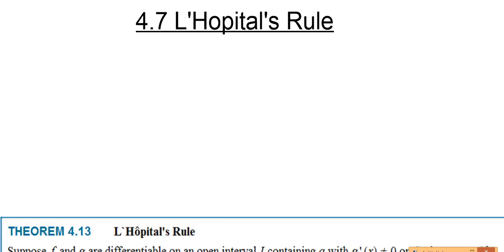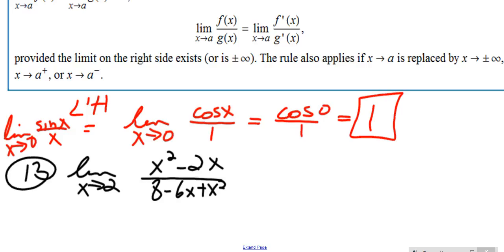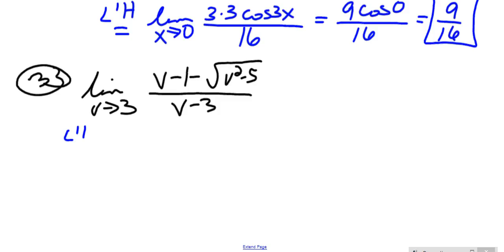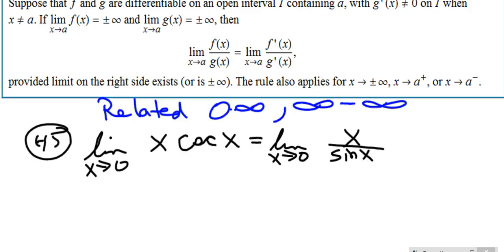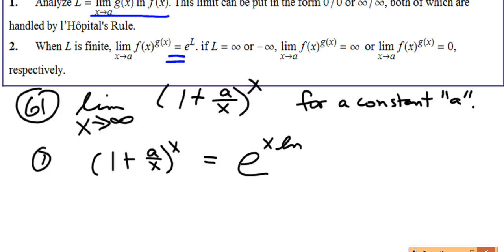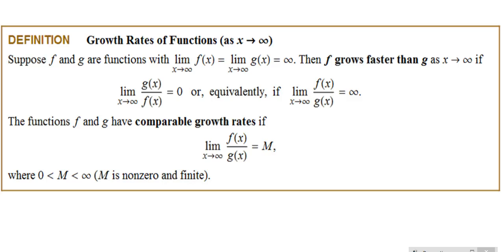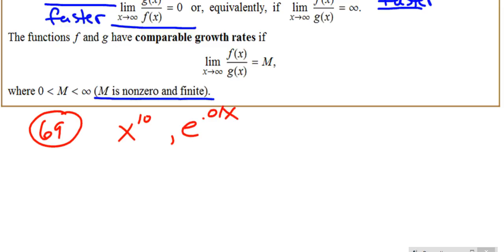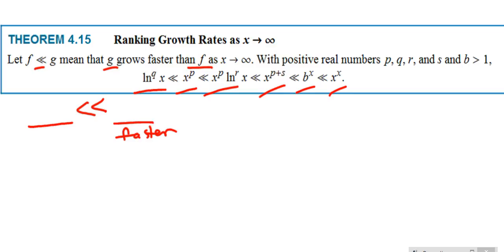Calc 4 7 L'Hopitals